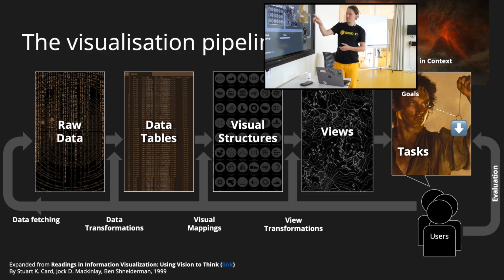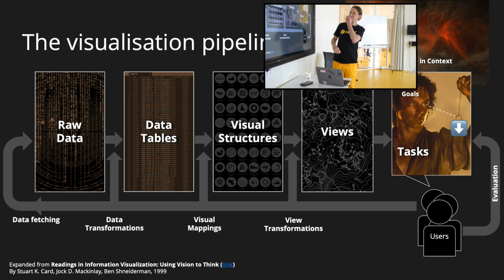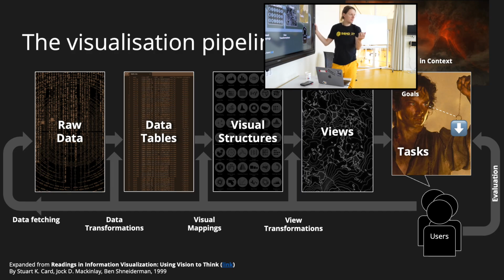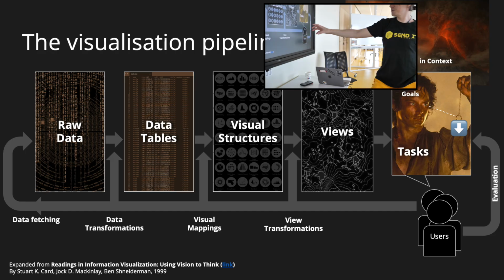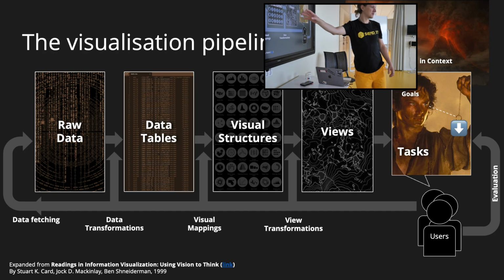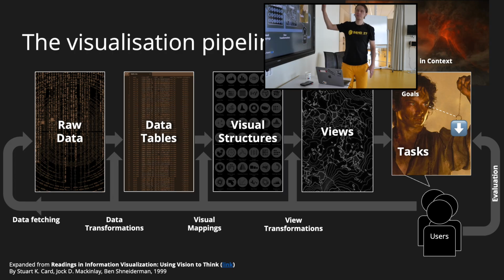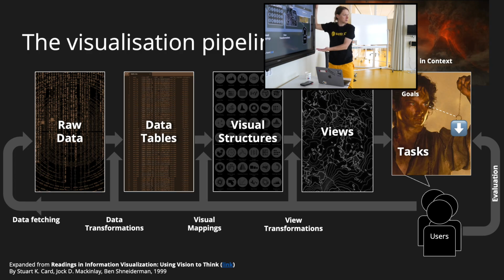Data Visualisation Pipeline (Introduction to datavis course)